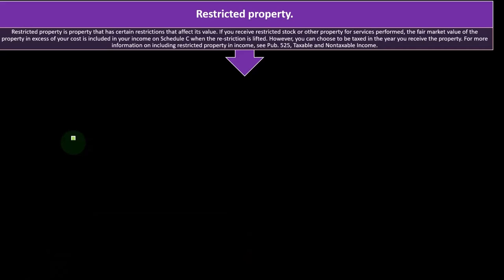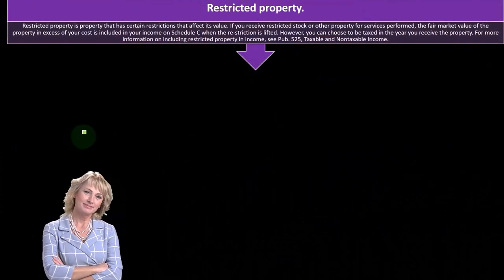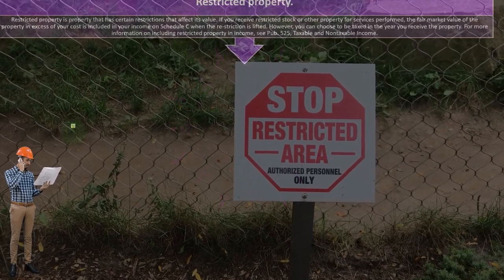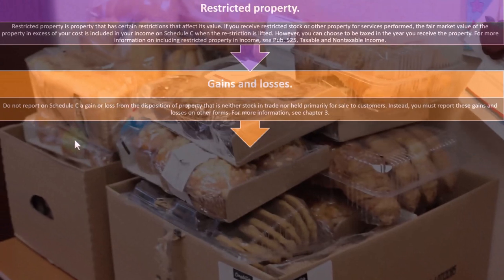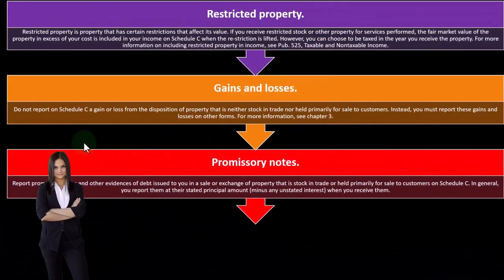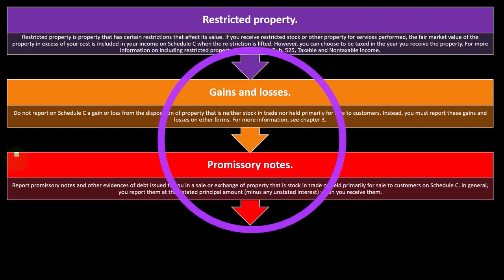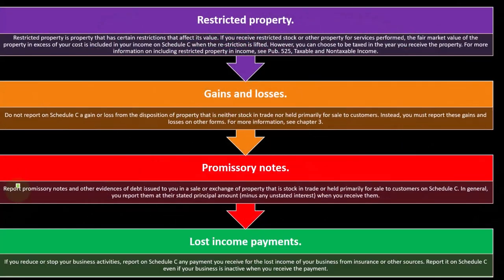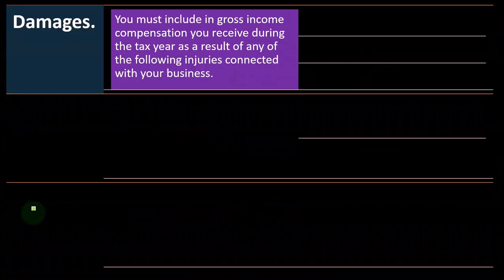Restricted Property, Gains & losses, Promissory Notes & Lost Income- Income Tax 2023